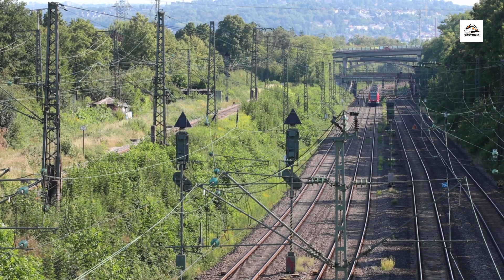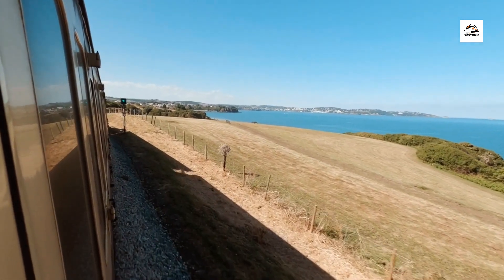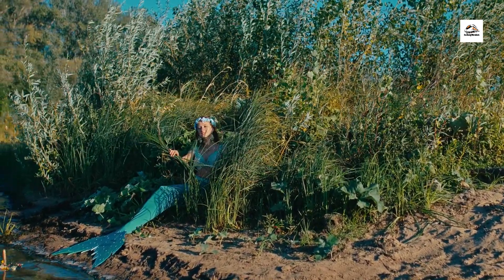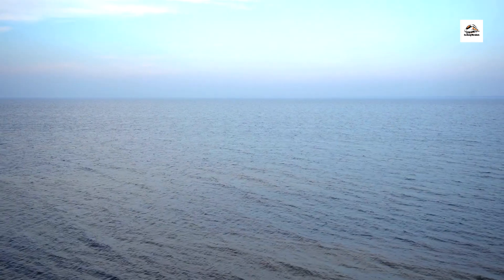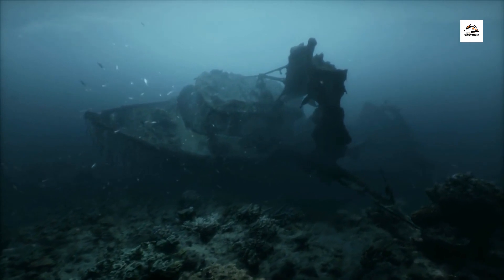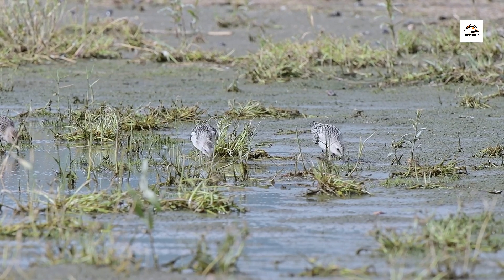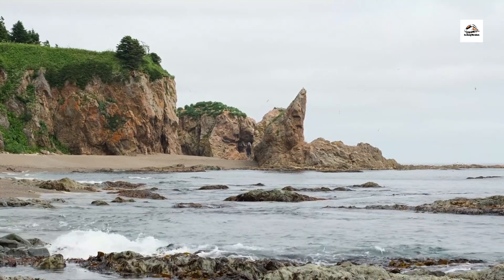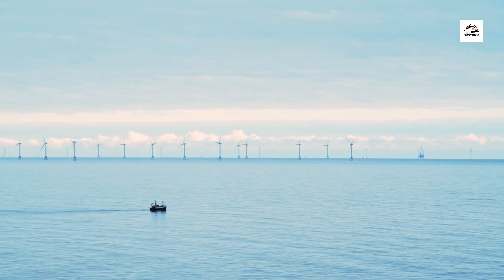"Discovering Germany: East Friesland Coastal Railway"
The German East Friesland Coastal Railway offers a picturesque journey along the stunning coastline of East Friesland, immersing travelers in a world of natural beauty and cultural richness. Stretching along the North Sea coast, this scenic railway route winds its way through charming seaside towns, past idyllic beaches, and alongside verdant marshlands. As the train chugs along the tracks, passengers are treated to breathtaking views of rugged cliffs, expansive dunes, and vast stretches of pristine coastline. The railway, steeped in history and tradition, reflects the maritime heritage of the region, with historic ports, lighthouses, and fishing villages dotting the landscape. Along the route, travelers can discover hidden gems such as quaint coastal museums, traditional seafood eateries, and artisanal craft shops. The East Friesland Coastal Railway is not just a mode of transportation; it's a journey through time, offering insights into the lives of coastal communities and the natural wonders of the North Sea coast. From birdwatching opportunities to coastal hiking trails, the railway provides access to a wide range of outdoor activities and recreational pursuits. Whether it's sampling local delicacies at seaside cafes or exploring ancient ruins along the shore, there's something for everyone to enjoy along this enchanting railway route. As the train meanders its way through picturesque landscapes and historic landmarks, passengers are invited to relax and soak in the tranquil beauty of the East Friesland coast. With its gentle rhythms and timeless charm, the German East Friesland Coastal Railway offers a unique and unforgettable travel experience that captures the essence of coastal living.